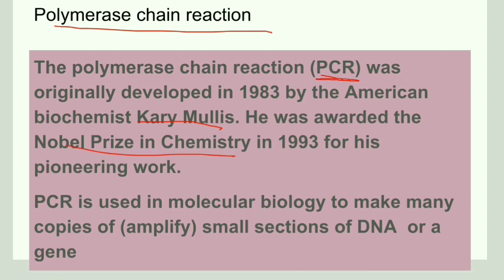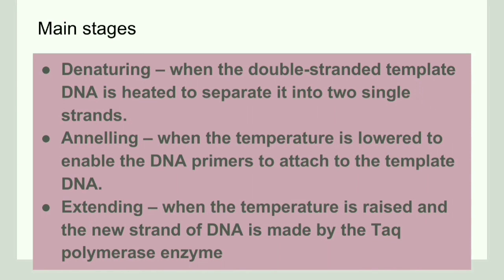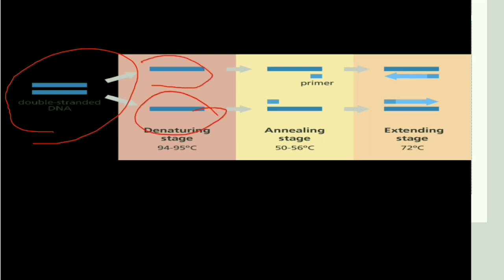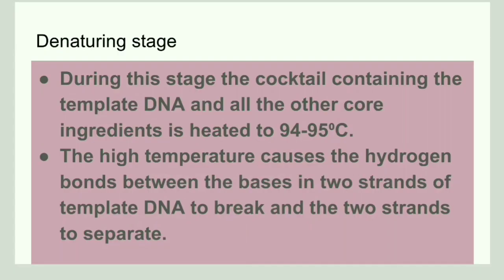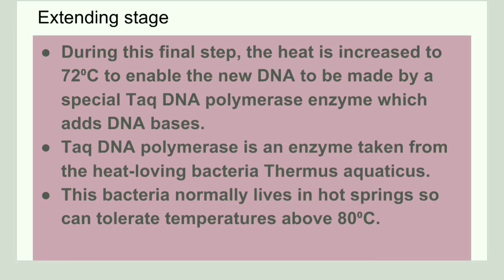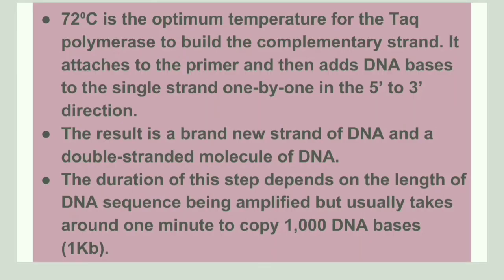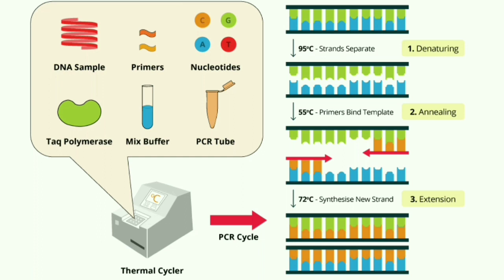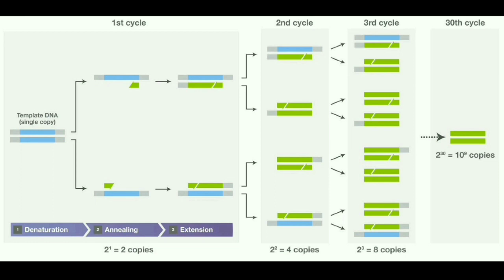Polymerase Chain Reaction -PCR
THE BASIC IDEA OF ME CREATING THIS CHANNEL IS TO HELP BIOTECH STUDENTS.THIS VIDEO IS ABOUT POLYMERASE CHAIN REACTION .

TOPIC SUGGESTIONS ARE ALWAYS WELCOMED AND I NEED YOUR POWERFUL FEEDBACK.